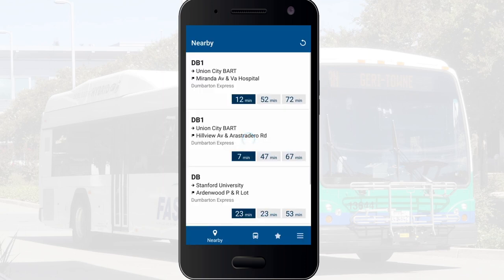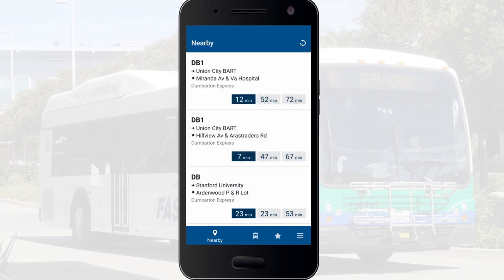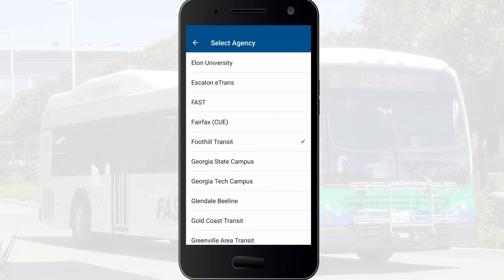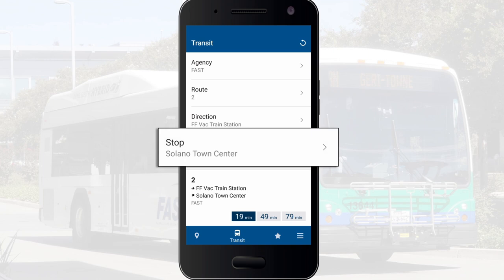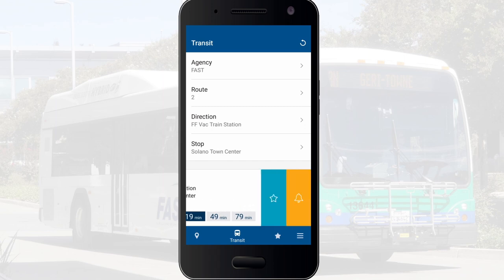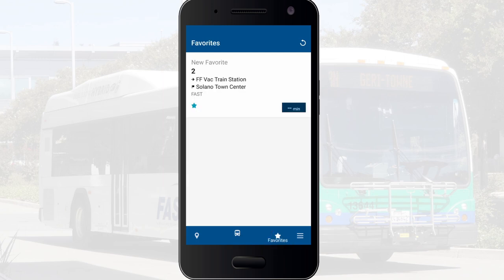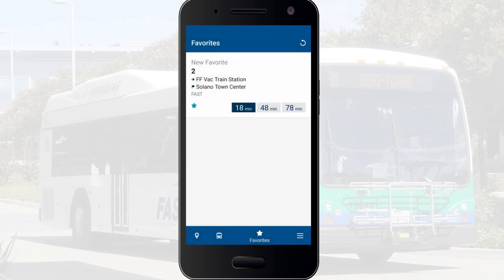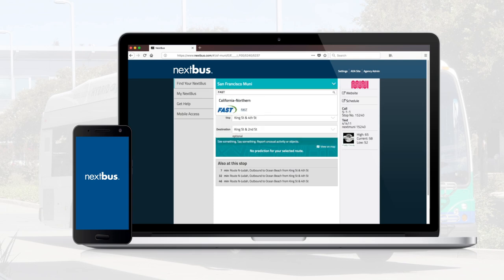Learn How to Use The NextBus App | Fairfield and Suisun Transit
Learn how to use the NextBus App to find out when the next FAST bus is arriving at your stop.

Fairfield and Suisun Transit (FAST) has operated a general public transit service since 1975. Currently, FAST provides general public fixed route service through eight local and two intercity/commuter routes.

Local routes consist of eight routes, serving the cities of Fairfield and Suisun City. Local routes operate from 6:00 a.m. to 8:30 p.m. Monday through Friday, and from 9:00 a.m. to 6:30 p.m. on Saturday. Local routes are managed and operated by the City of Fairfield, California.